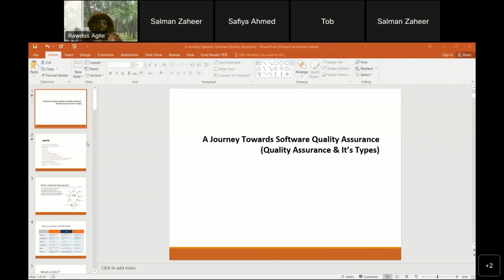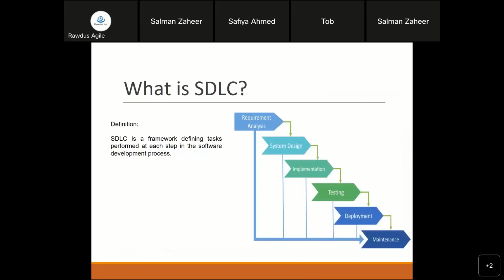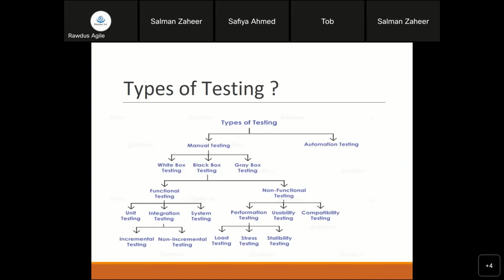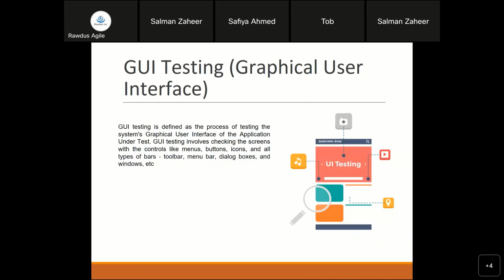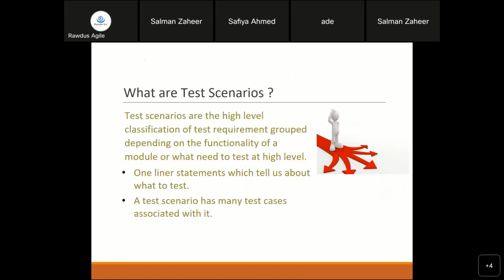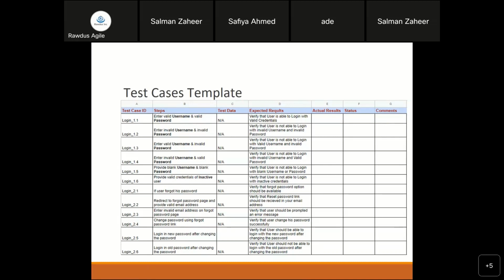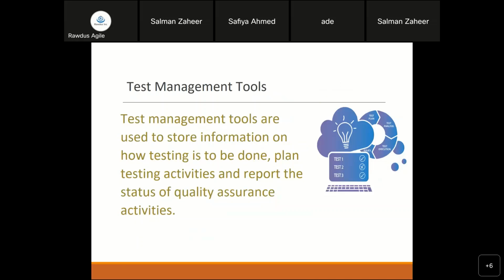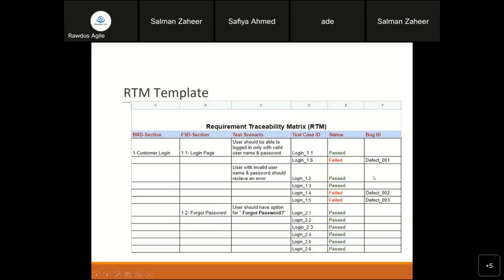SDLC QA TESTING FOR BEGINNERS SESSION WITH SALMAN ZAHEER: Rawdus Inc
Welcome
Team Collaboration
Team work
Practical Training
Community of practice
Growth is the watch word in our program!

At Rawdus, we provide the agile solution your organization needs to adjust quickly to Proffer sustainable client market value.
We are the brain behind value delivery, solution building, competitive market edge, speed to market and exciting customer experience.
We also help Talents marry their skills/purpose with clients’ goals.

Organizational Transformation
SAFe Agile Certification courses
Coaching
Mentorship
Team building
Staffing

It’s a pleasure to have you join and support this growing Giant.
Knowledge Breeds Confidence

To share your thoughts regarding this video, please jump in the comment section.